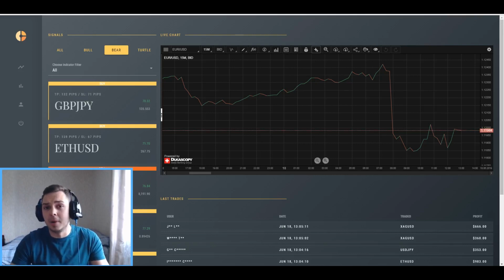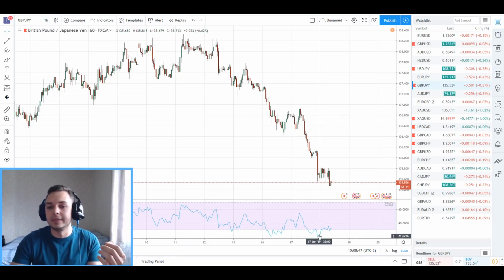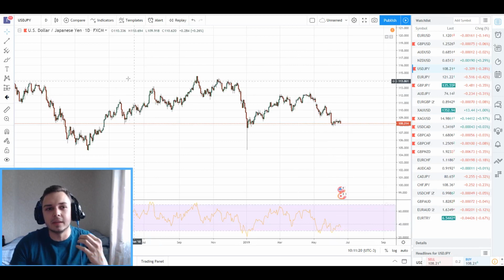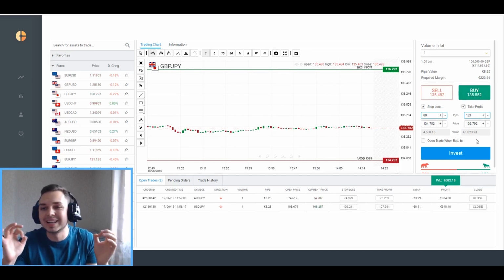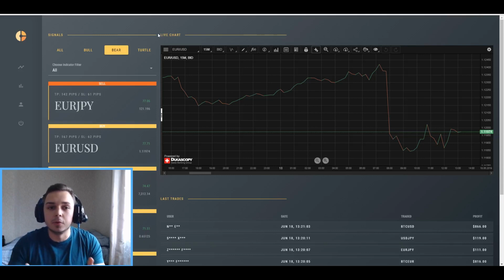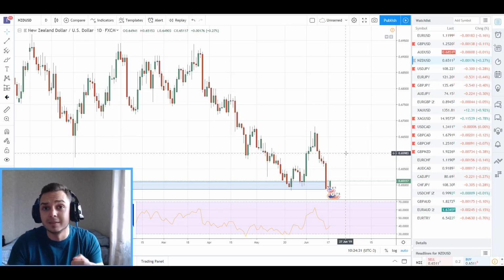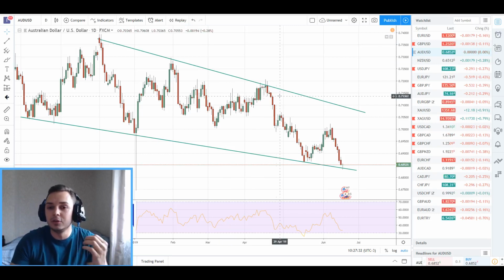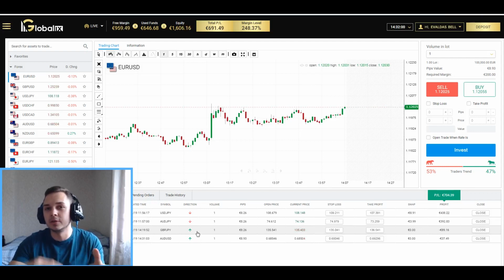Global Crypto App More Brokers Withdrawal & Trading (FOREX)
I make a withdrawal request for 10,000 EU on the global crypto app
So In today's video, I will show you how to trade RSI on the global crypto app. We will place a bunch of live trades on the forex market and I will try my best to explain the foreign exchange markets as I can. We will also make a nice withdrawal of 10,000 euros from the global crypto app performance, my journey has finally ended I started with only 250 euros and managed to build it up to 5 figures with a matter of a month! You can join the global crypto app for free to experience the easy way of trading, honestly, I still suggest you analyze the markets for a better ITM percentage, however, you do not have to my first 5 videos were literally trading what the trading software was giving me and it worked out fine. Definitely, a profitable trading software in 2019, although its appearance does need work.

3) The winner will be chosen every single TRADING video!:)